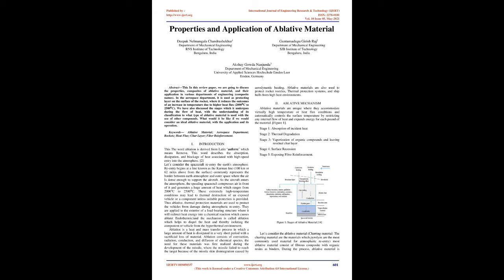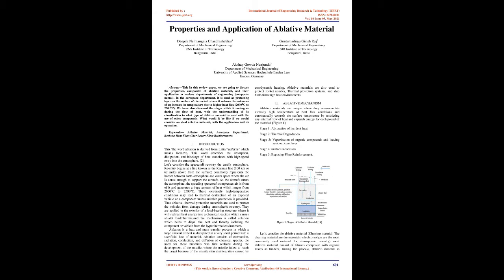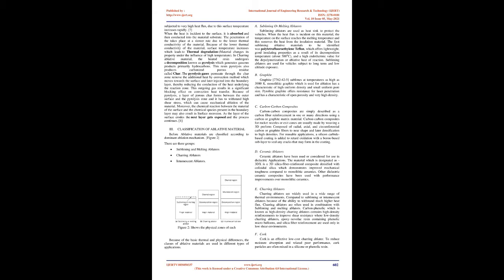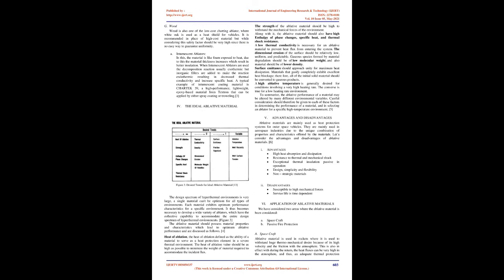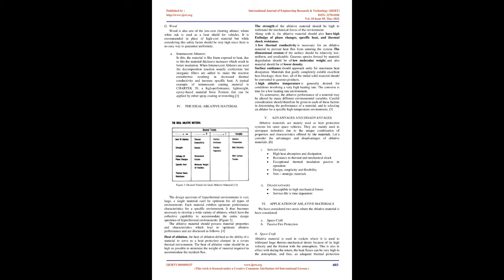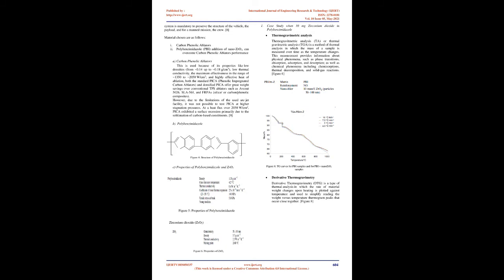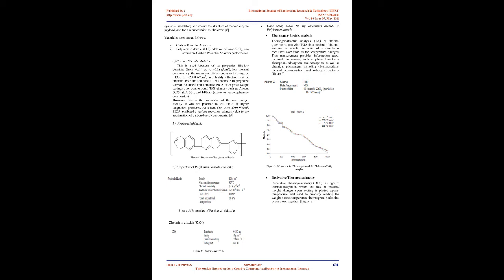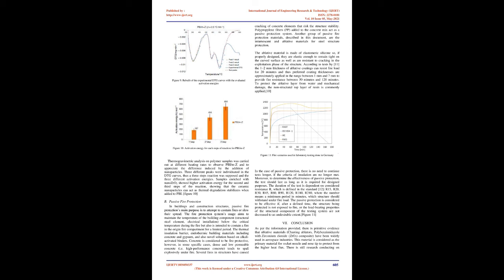Properties and Application of Ablative Material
Deepak Nelmangala Chandrashekhar , Guntumadugu Girish Raj , Akshay Gowda Nanjunda

This In this review paper, we are going to discuss the properties, composites of ablative material, and their application in various departments of engineering (composite names). In the aerospace department, it is used as protecting layer on the surface of the rocket, where it reduces the outcomes of an increase in temperature due to higher heat flux (2000C to 2500C). We have also discussed the stages which it undergoes during the flow of heat, with the understanding of its classification to what type of ablative material is used with the use of other compounds. What would it be like if we would consider an ideal ablative material, with the application and its operation.